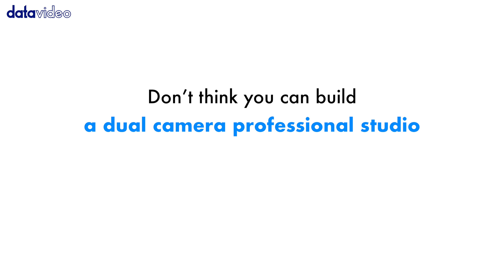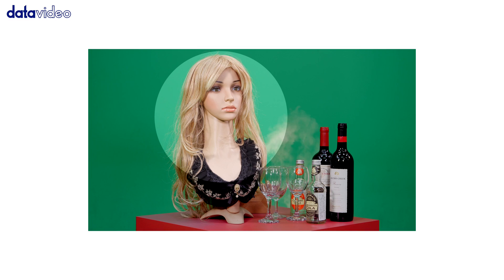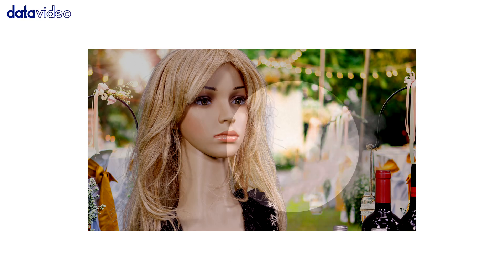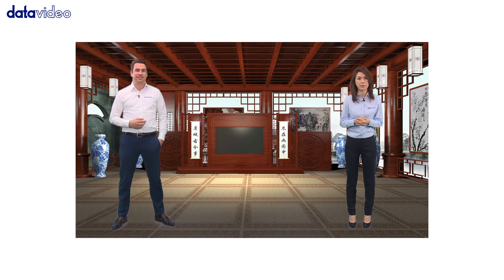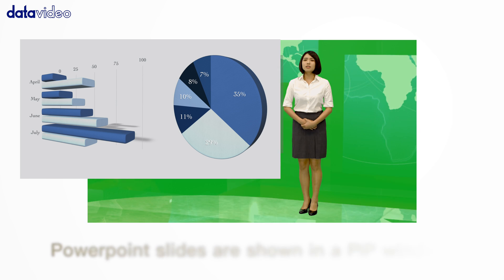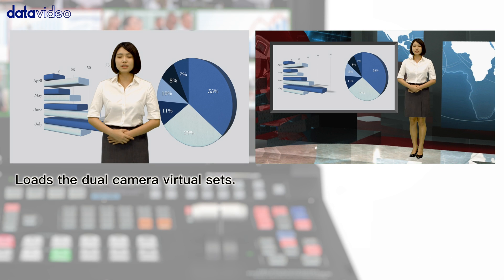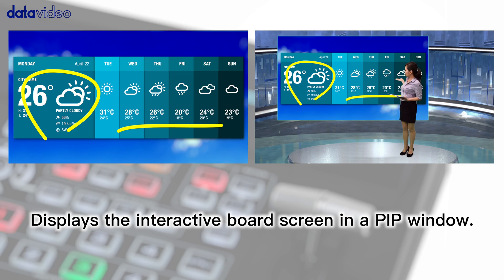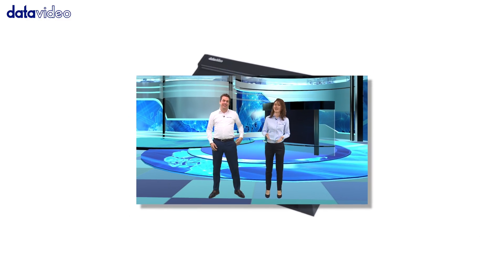Introducing Low Cost Multi Camera Live Production Switcher with Professional Chromakey｜Datavideo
Is chromakey function only available on high-end switcher?  Datavideo builds  the chromakey feature to the entry-level switcher, providing users several professional switchers with very low cost.

The most challenging subjects such as hair, smoke, or glasses in the virtual studio, Datavideo switcher can easily provide very clean and detailed chromakey results.  The switchers make it easy to create professional multi camera productions for live video.  Simply connect Datavideo switcher and you can switch live between 4 high quality video camera inputs for high quality images. Or with the build-in PIP effects, user can connect a computer for PowerPoint slides for professional presentation.